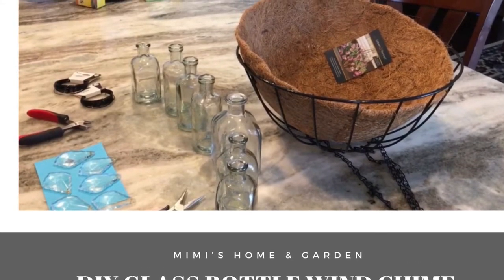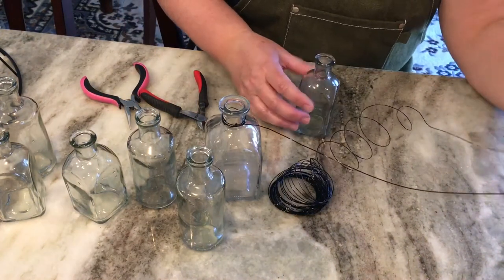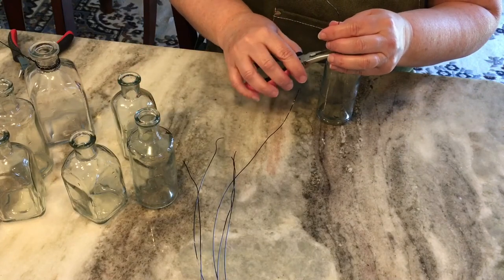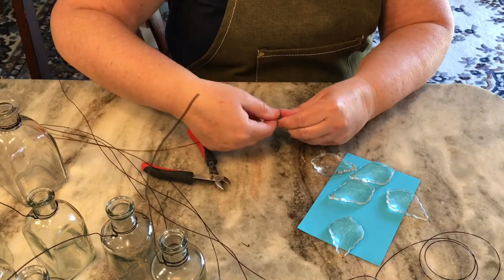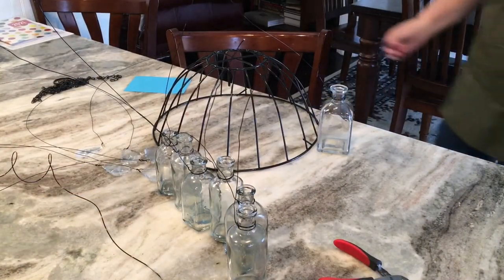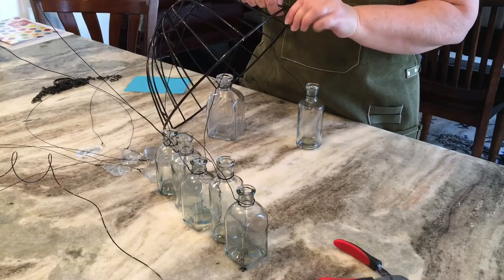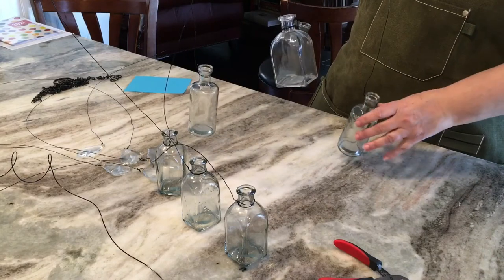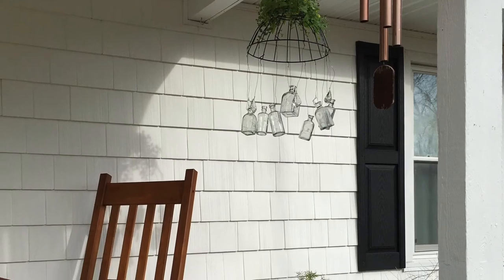DIY Glass Bottle Wind Chime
Step by step instructions on making a glass bottle and crystal wind chime using a wire hanging basket.  Fun and easy craft project.